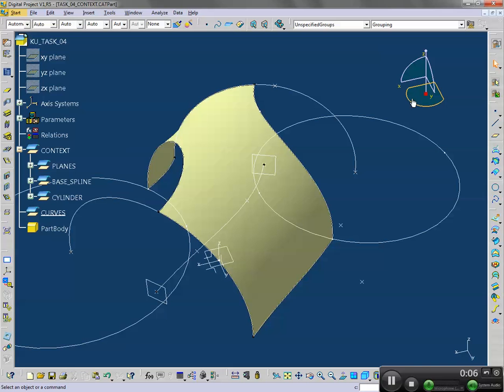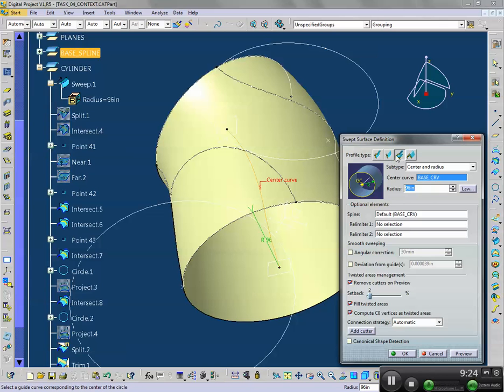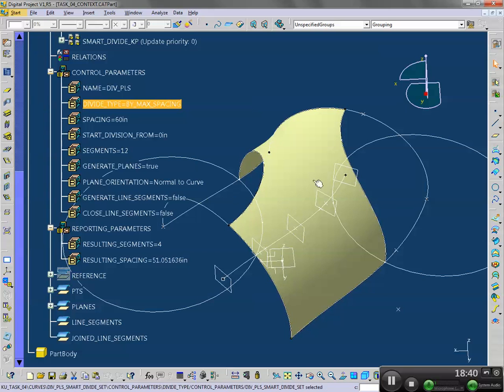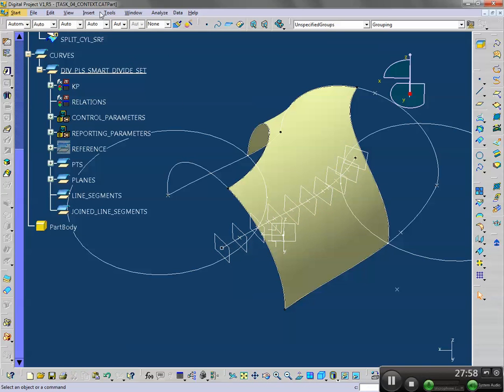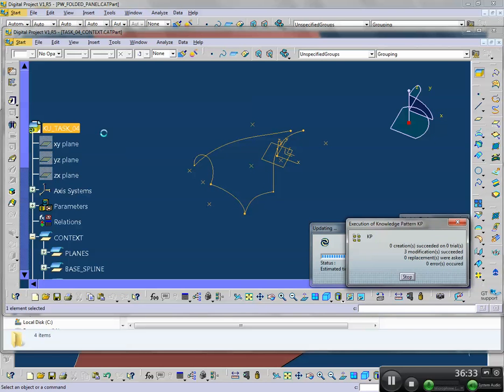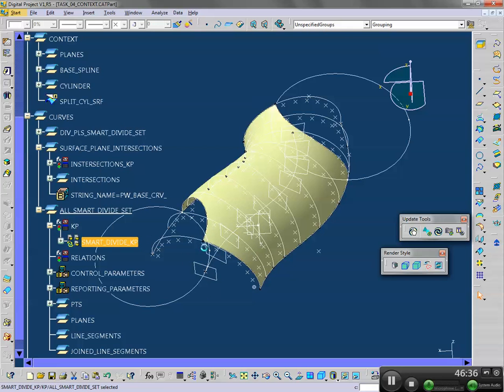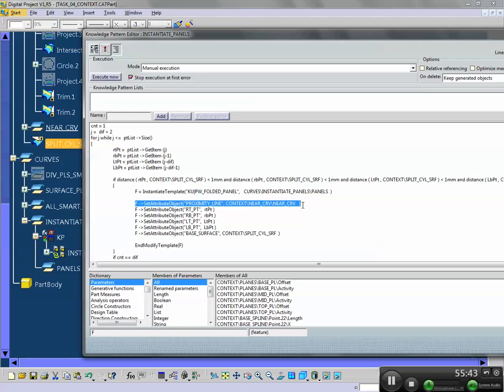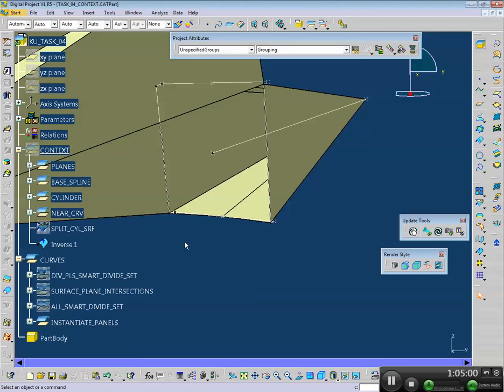140214 Ku Instantiate Pw Kp 1